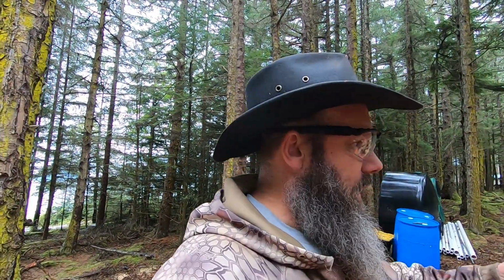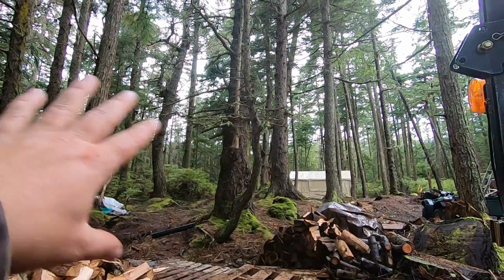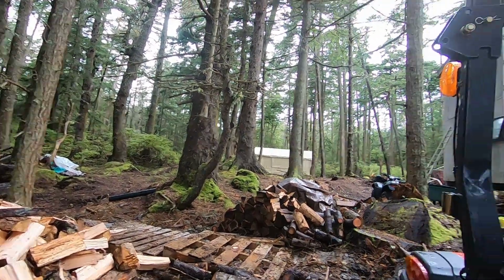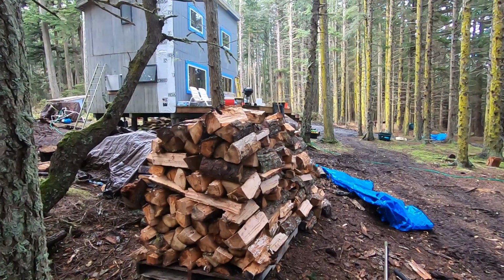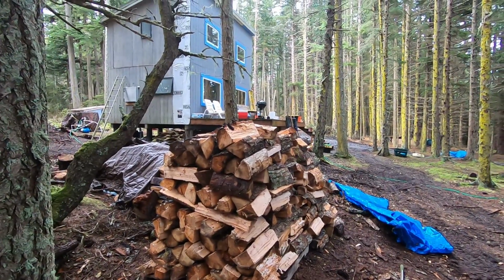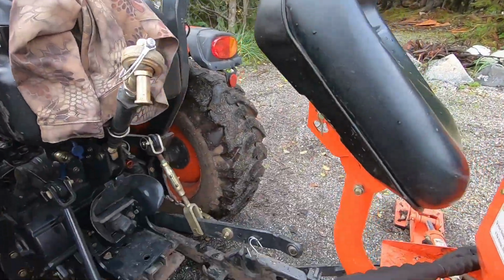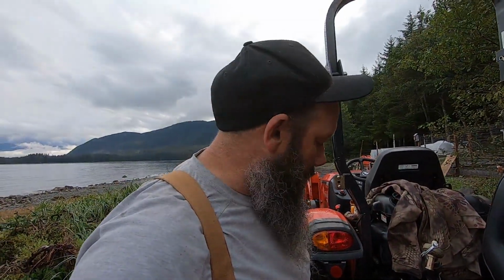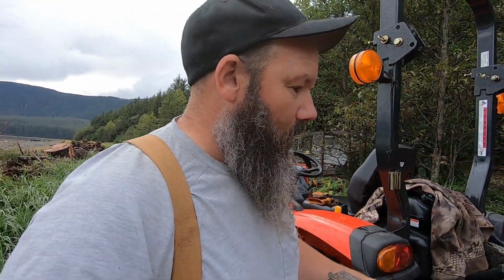Split-Fire log Splitter | Remove backhoe from Kioti tractor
Our friends at Split-Fire sent us a 3 point hitch log splitter.  This a company in Canada and their two way log splitter design is by far the best.  The Two way splitter really helps speed up the splitting process.  If you heat with firewood you should give this splitter a look.
We hooked the Split fire log splitter up to our Kioti 3510 tractor.  We also go over how to remove backhoe from the Kioti tractor.